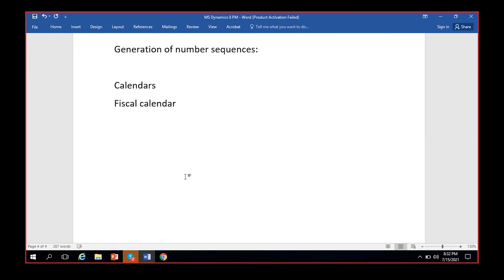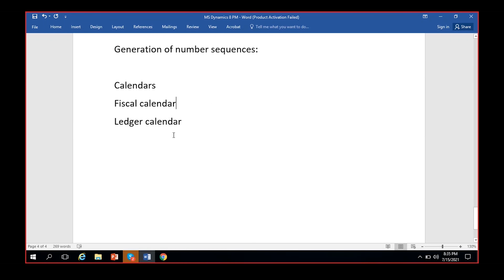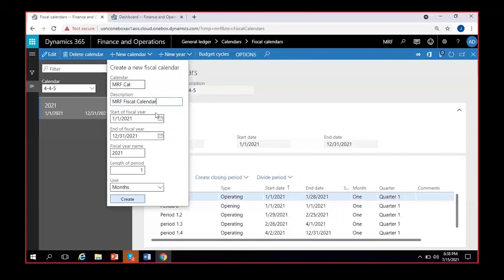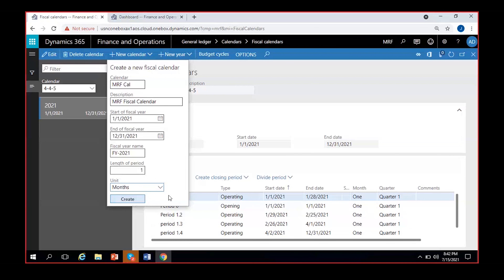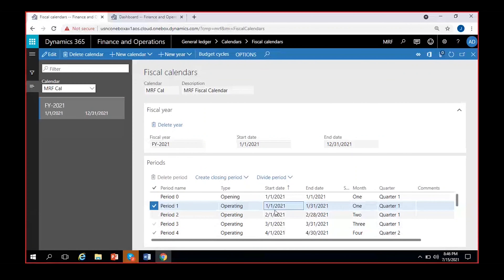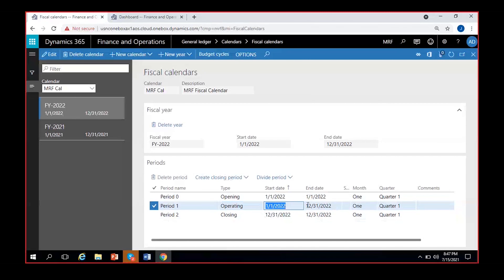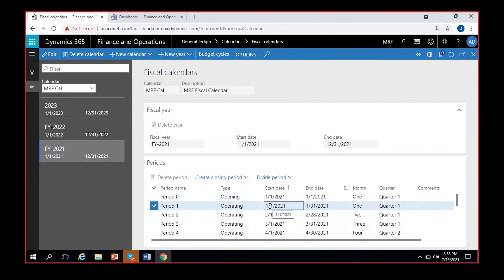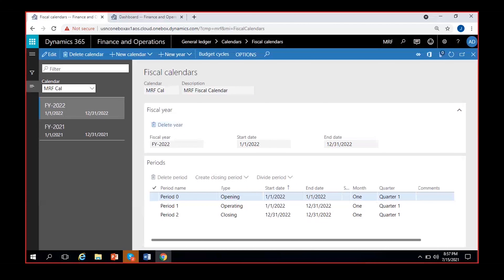How to Create A Fiscal Calendar in d365 F & O PART 2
Step by Step How to Create A Fiscal Calendar in d365 F & O PART 2